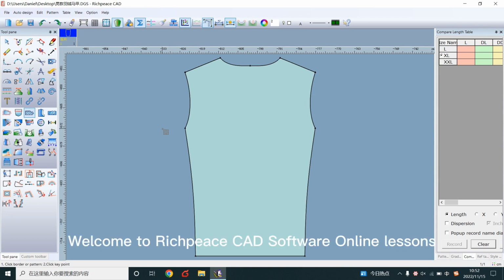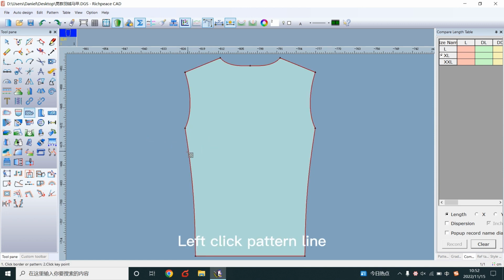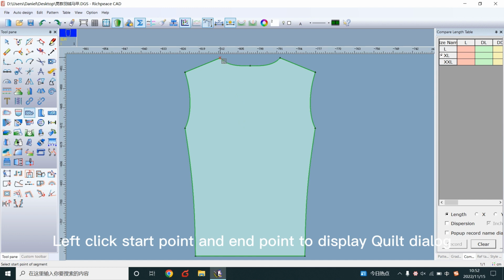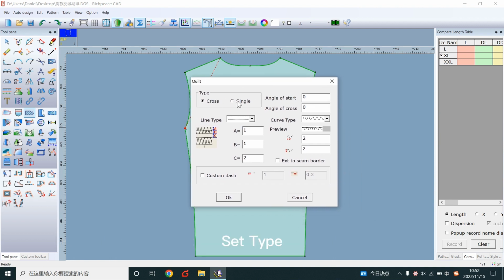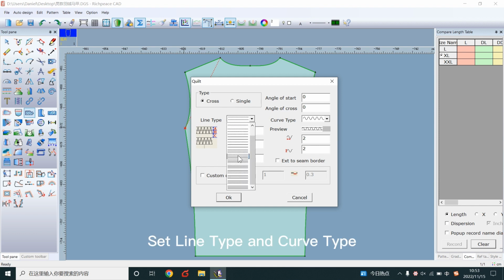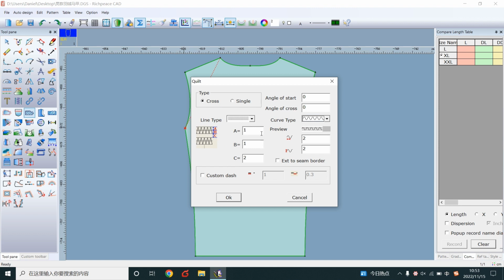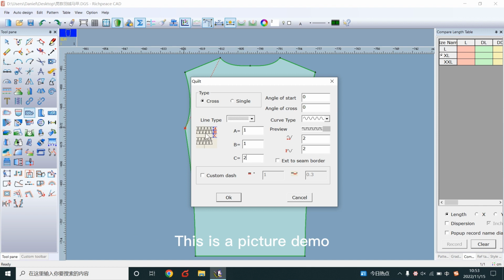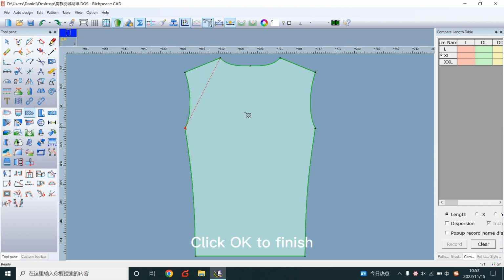Richpeace Garment CAD V10.0--Quilted Stitching Tool